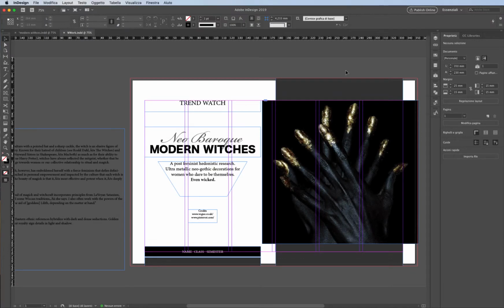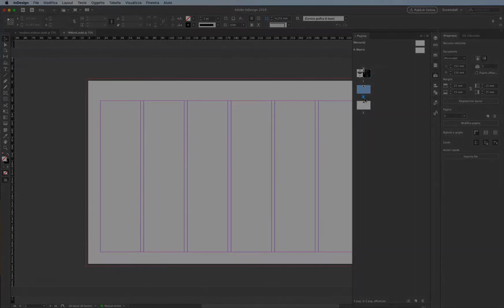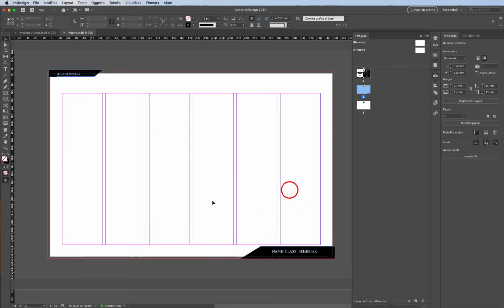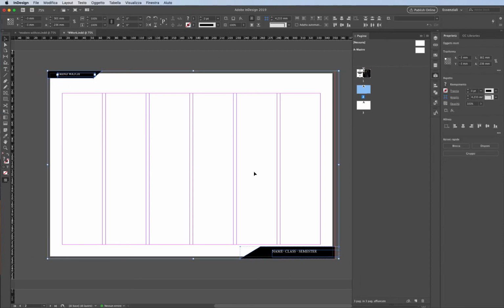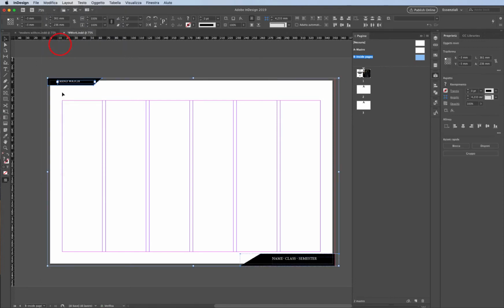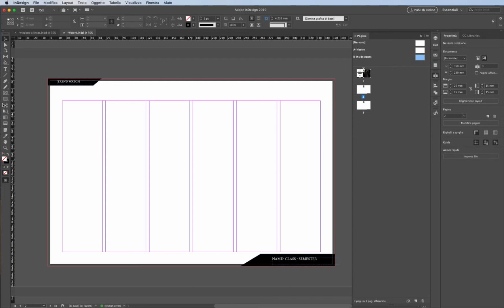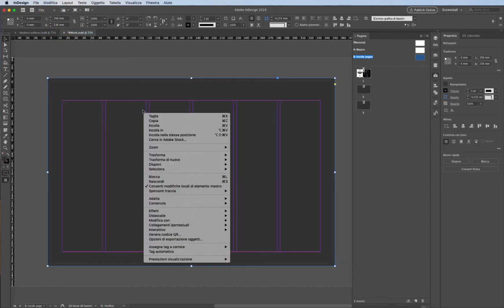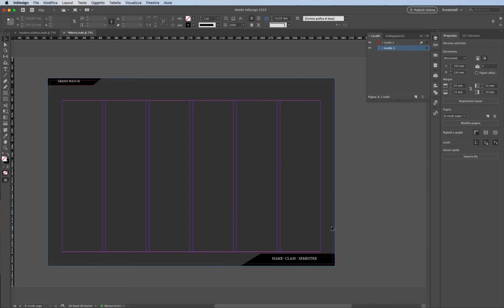04 Modern witches prj